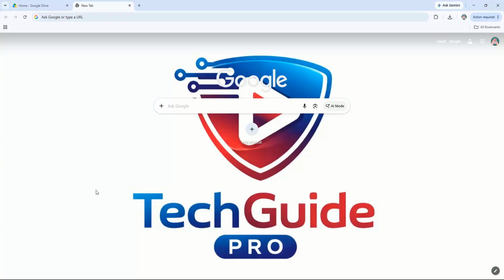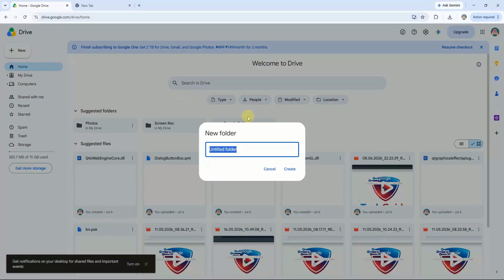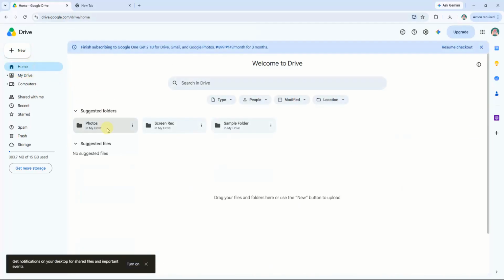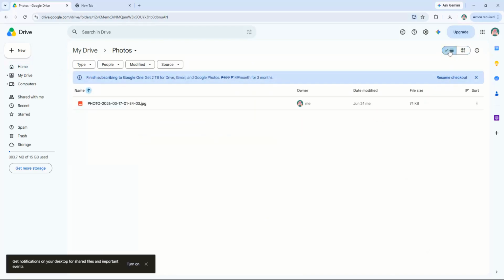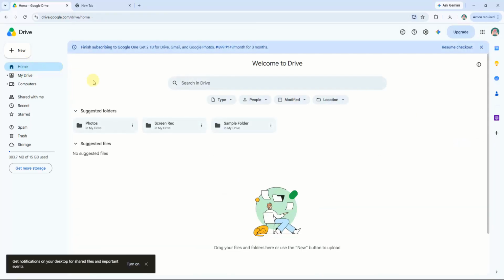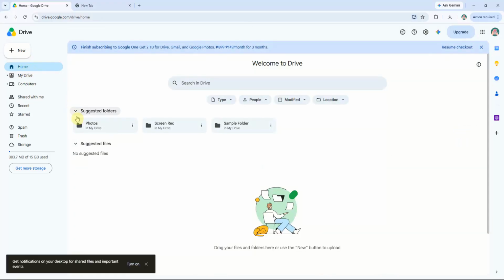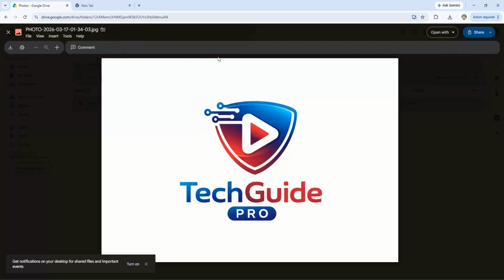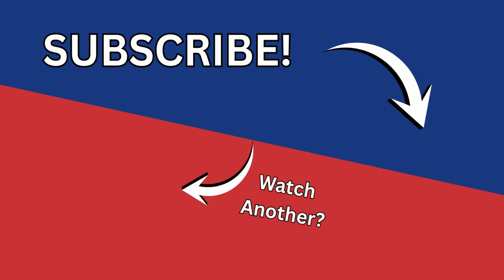How to Organize Google Drive Photos - Step by Step 2026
Learn how to organize Google Drive photos.

This comprehensive tutorial will teach you how to efficiently manage your Google Drive photos for easy access and retrieval. Discover essential tips on creating folders, utilizing search features, and tagging images to enhance your organization skills. Whether you're a casual user or a professional needing to streamline your photo storage, you'll learn effective strategies to keep your Google Drive photos in order.